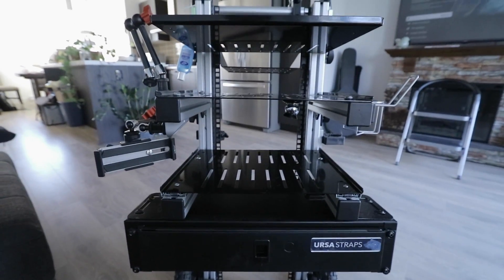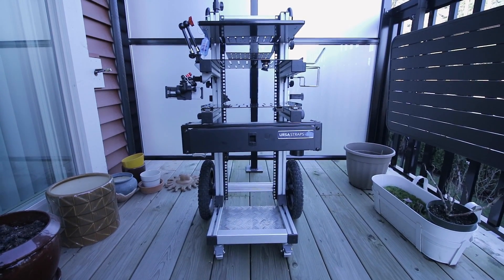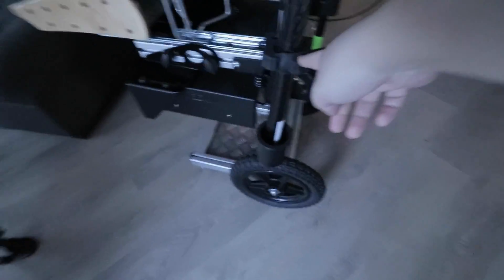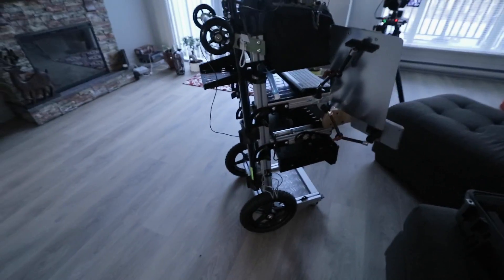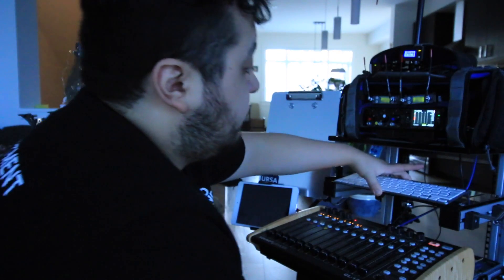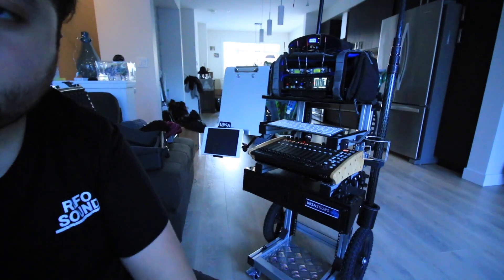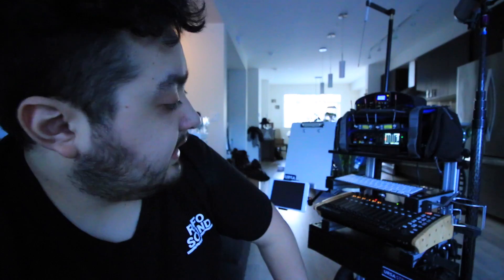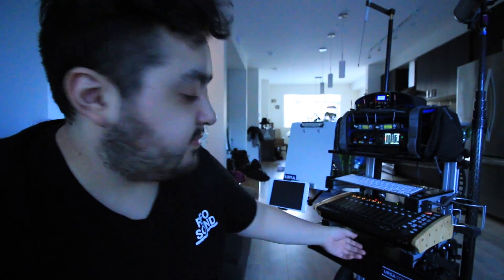LOCATION SOUND CART TOUR / SOUNDCART MINI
My cart mini its almost complete!